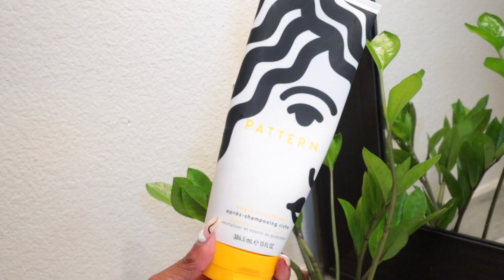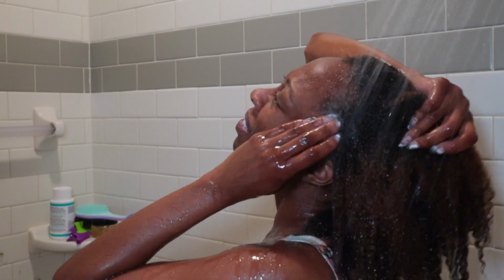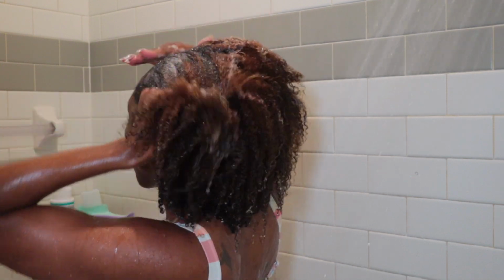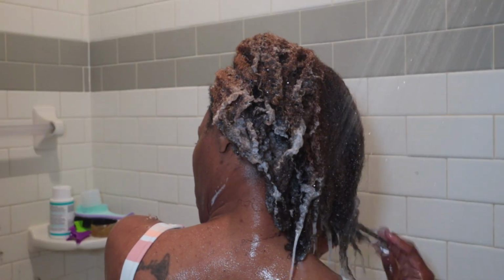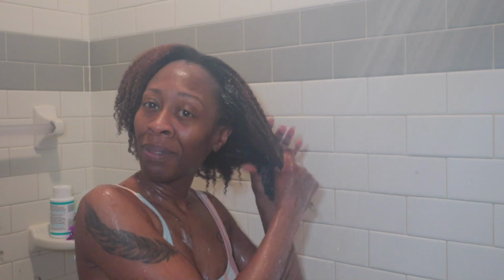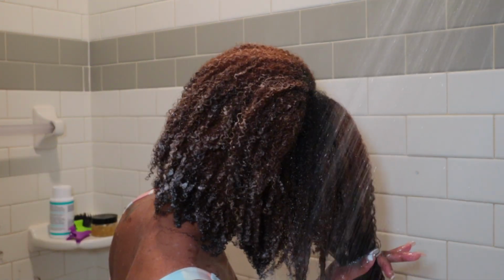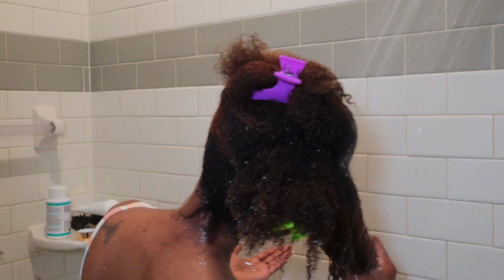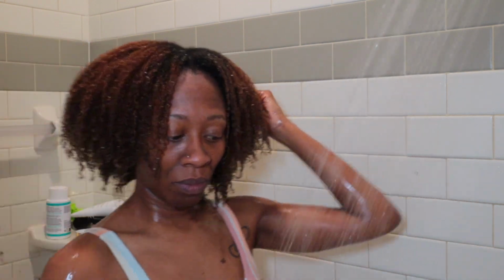TGIN CURL ELONGATING GEL...I actually expected these results |Heyknottygirl wash day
Hello loves! TGIN is one of my favorite affordable hair care brands, so I jumped at the chance to try out their new Curl Elongating Gel. Let me know what you think of this wash day and results
ᴘʀᴏᴅᴜᴄᴛꜱ ᴍᴇɴᴛɪᴏɴᴇᴅ

ᴀʙᴏᴜᴛ ʜᴇʏᴋɴᴏᴛᴛʏɢɪʀʟ
I'm Faren.  I big chopped in April 2013.  I have medium to low porosity hair, that is super dense at the crown.  My haircare regimen includes washing my hair at least once a week, regular treatments (protein, olaplex and bond salve) and trims every 3 months on blown out hair.  I am not a hair care professional, and I'm honestly still learning my hair.